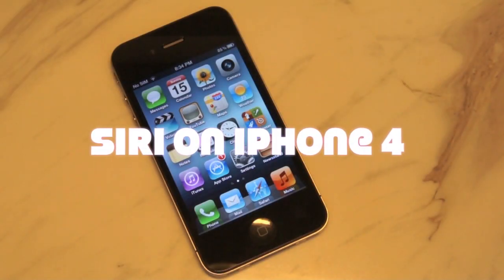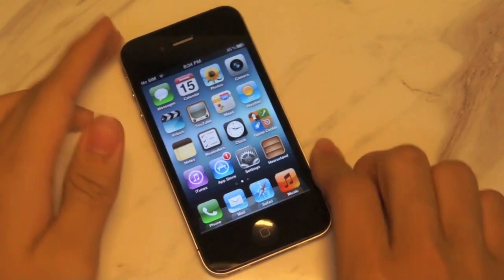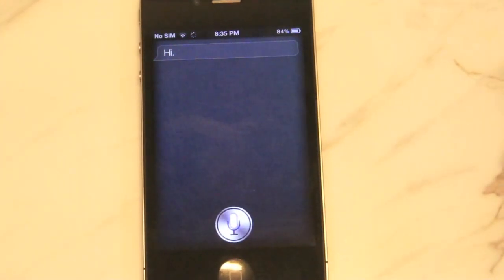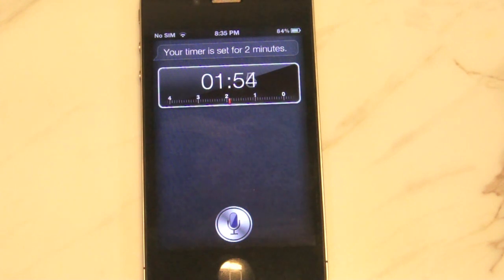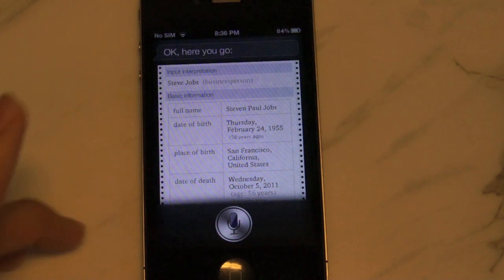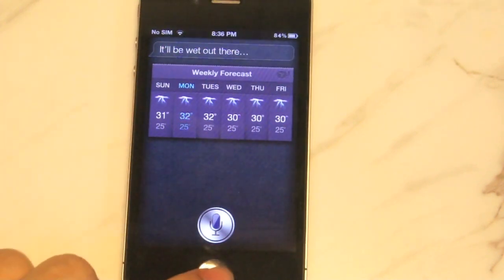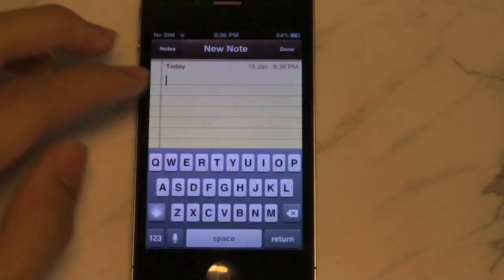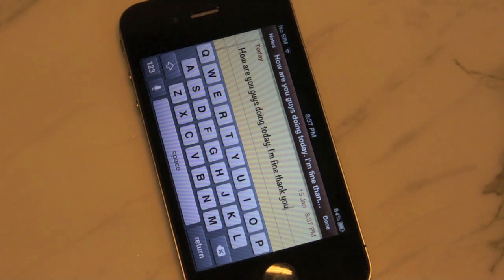Siri on iPhone 4 (100% Working)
Successfully ported Siri into the iPhone 4. Works like a charm.

Want me to review something or ask me a question? An iPhone app? iPhone case? Any iPhone accessories? Android apps? Or would you like to know which tablet you should buy? What smartphone I think is the best?